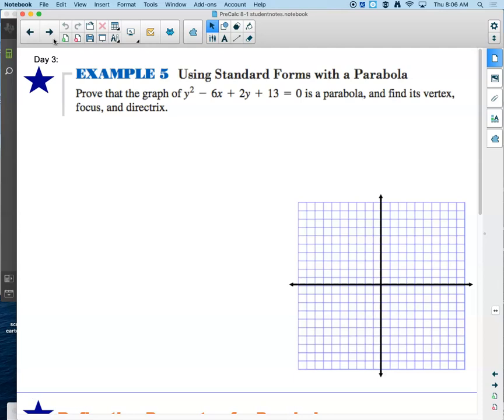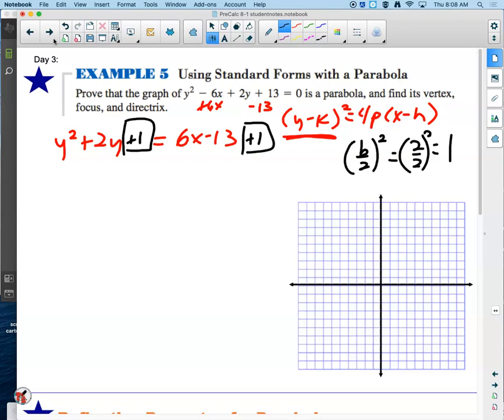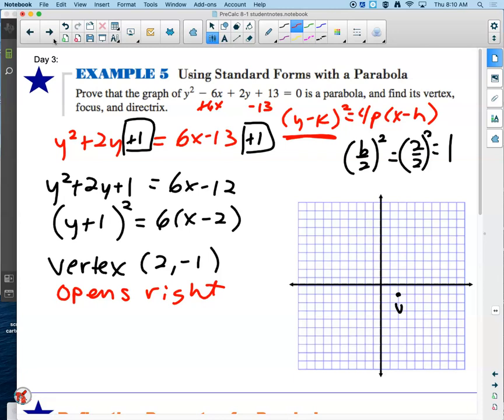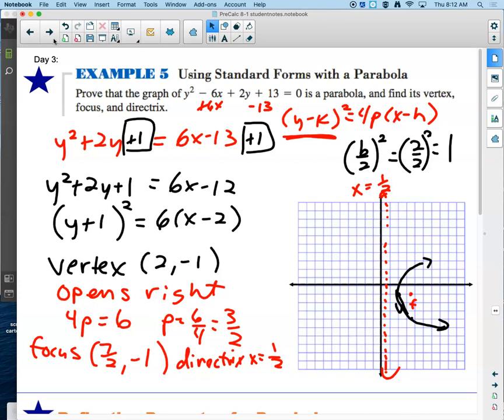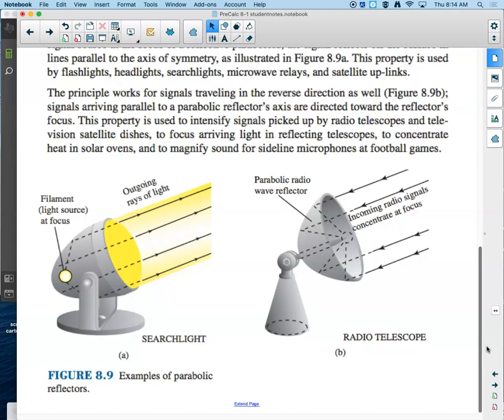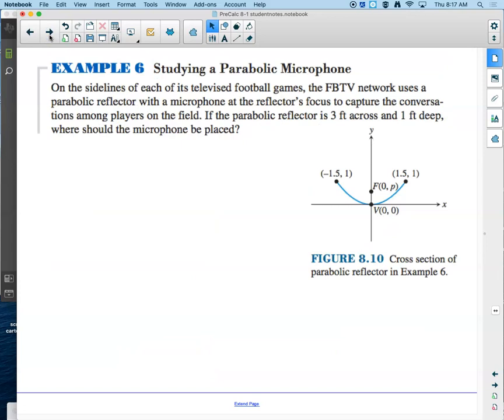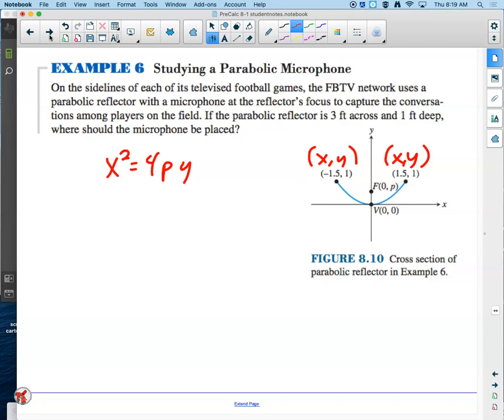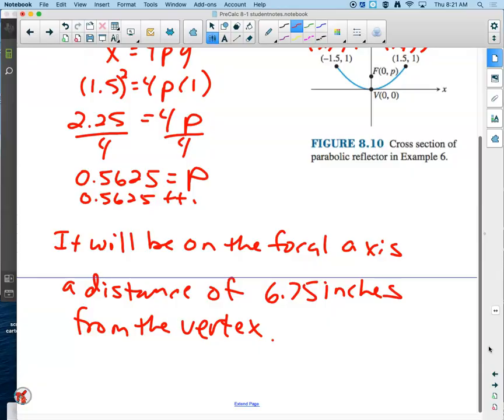Pre-Calculus Section 8.1 Day 3, May 20, 2021